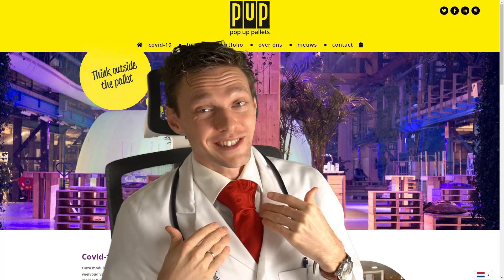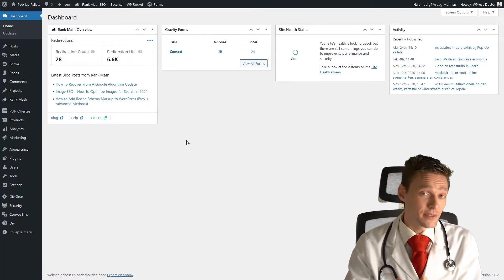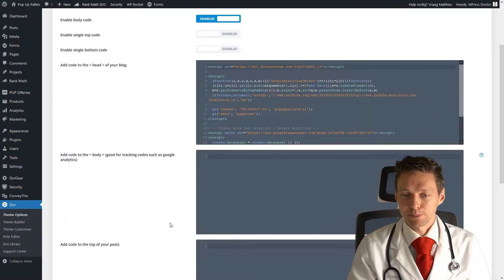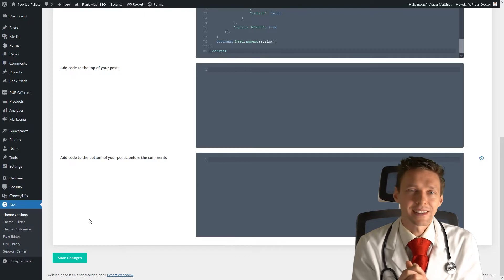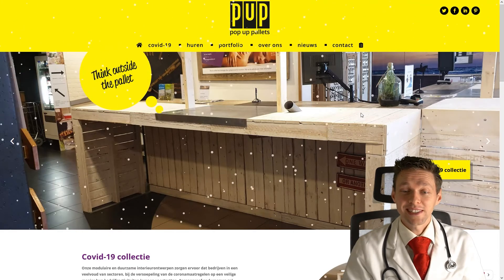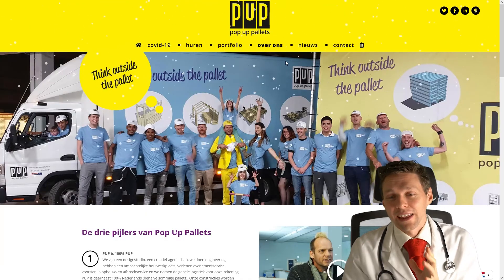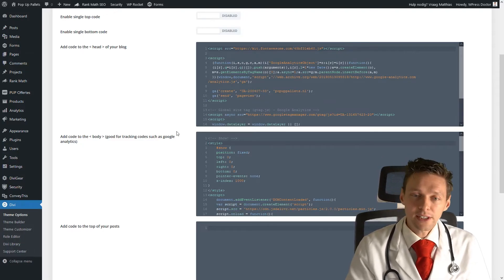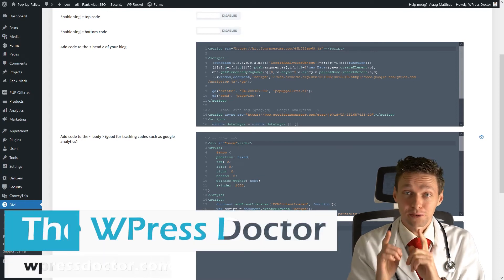How to add Falling Snow to Your Website! ❄🎄🎅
How about some snow on your website? No plugin needed, just add this simple free code to your website!
👇🏻👇🏻👇🏻 Start here 👇🏻👇🏻👇🏻

📖Transscript📖
Coming soon...